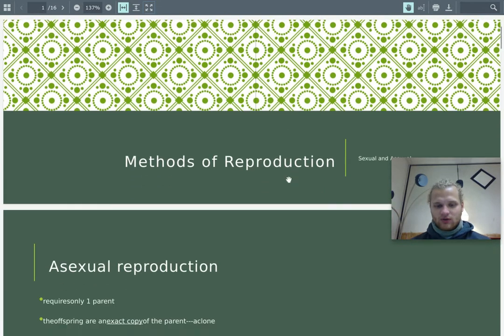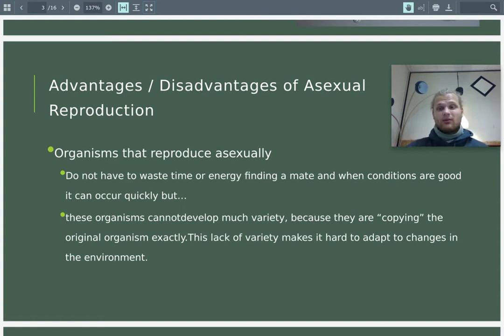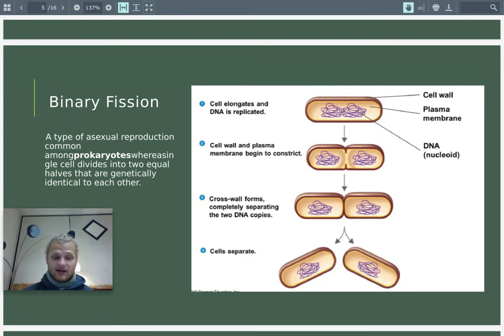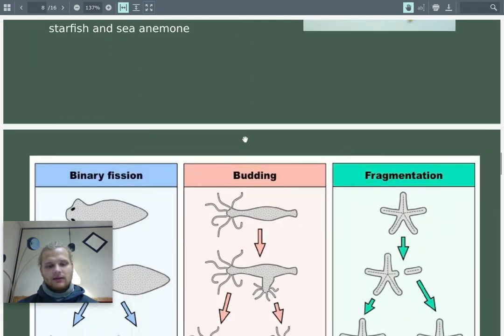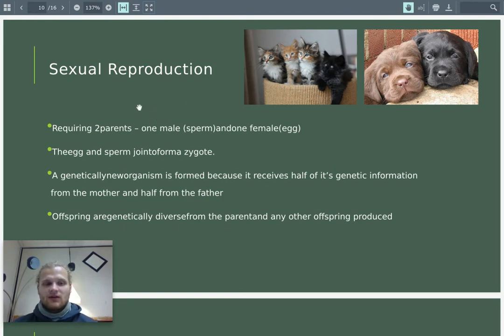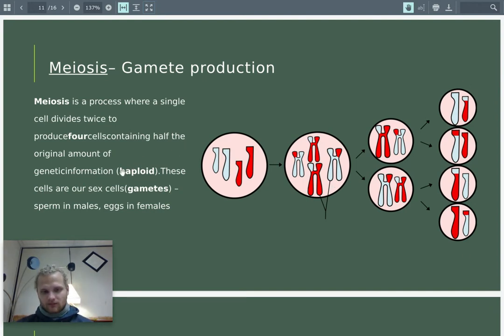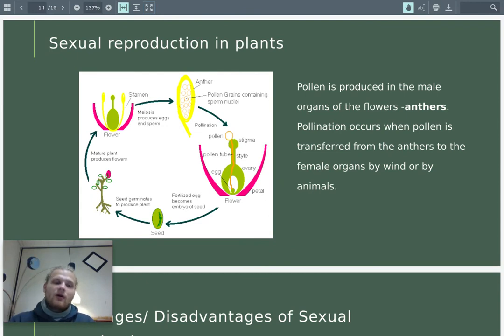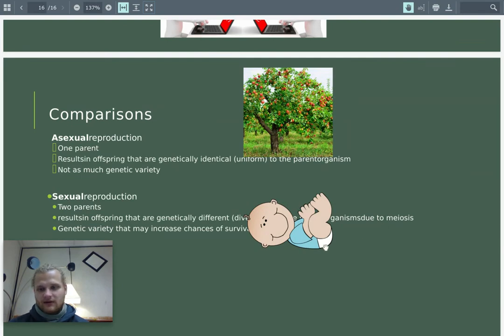Methods of Reproduction Notes